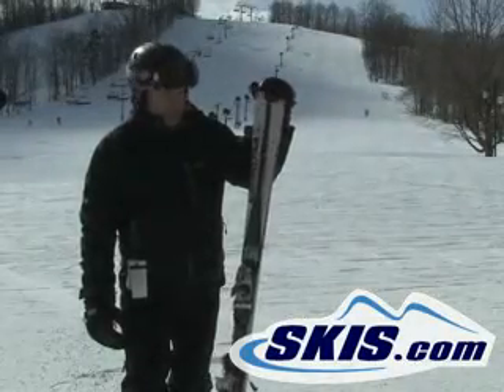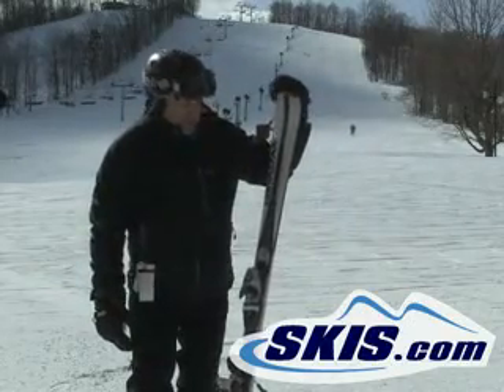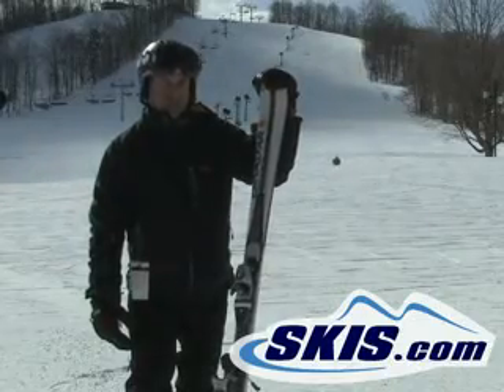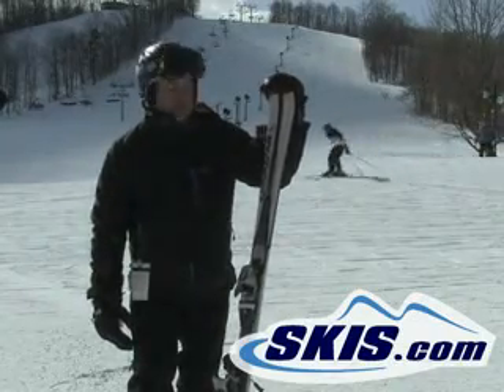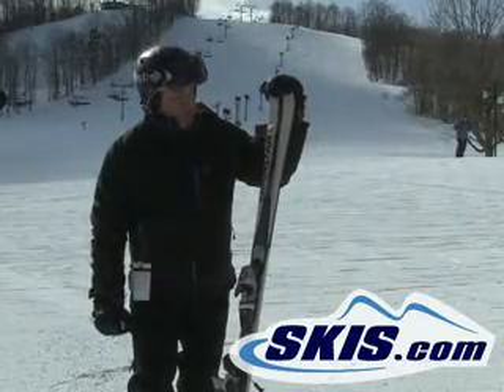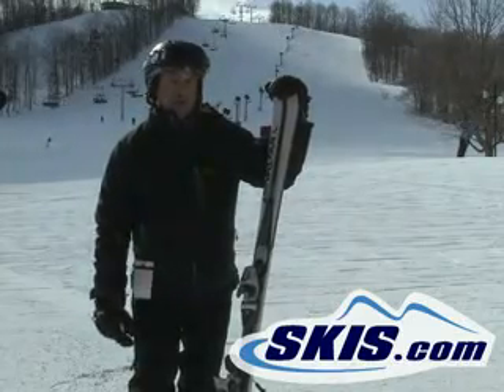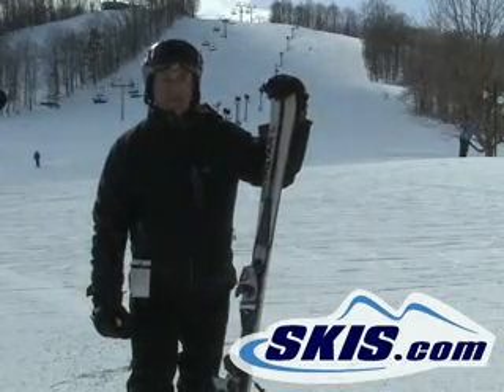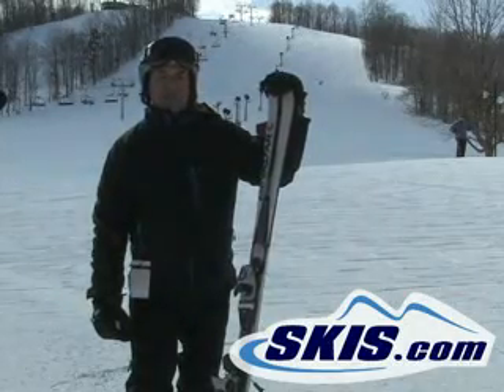Dynastar Contact Groove 2009 ski review from Skis.com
User review of Dynastar Contact Groove skis from staff at Skis.com